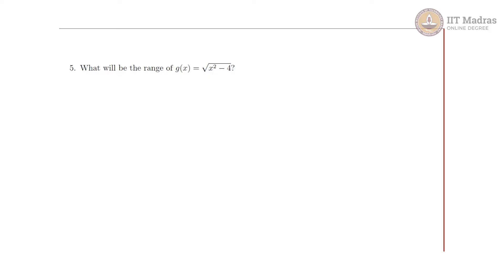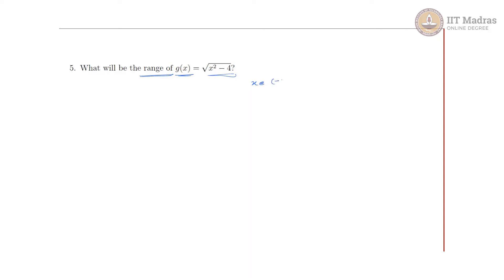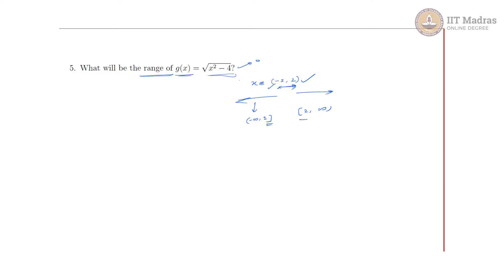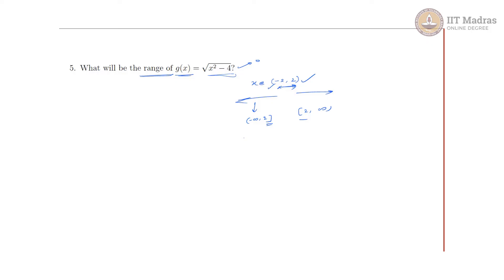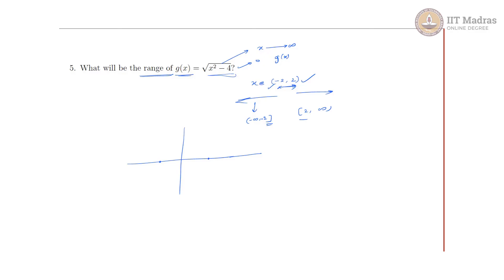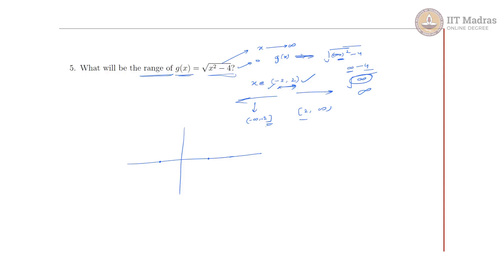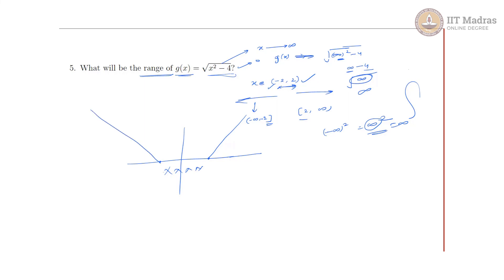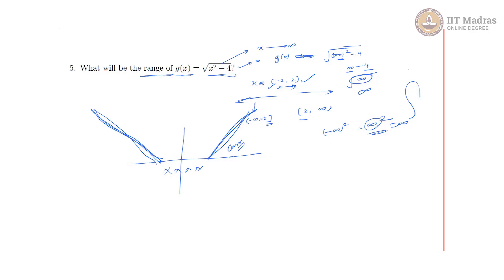Week 08 - Tutorial 05